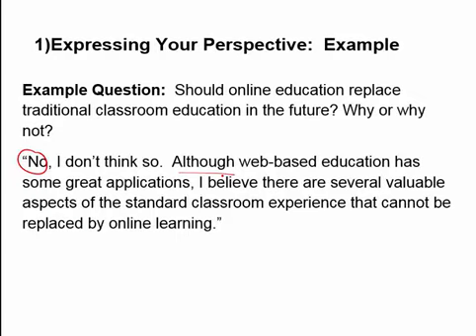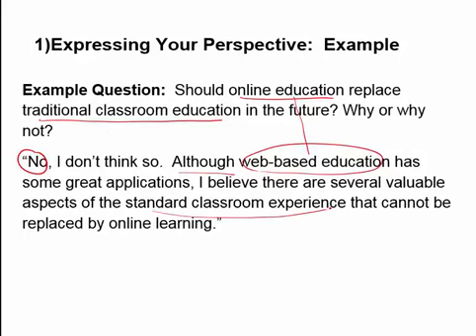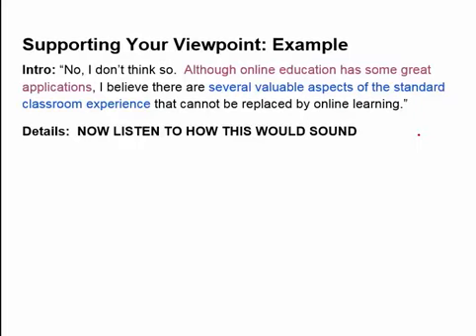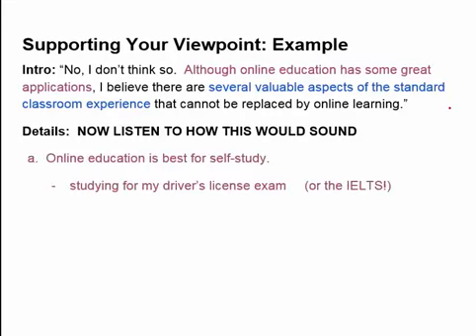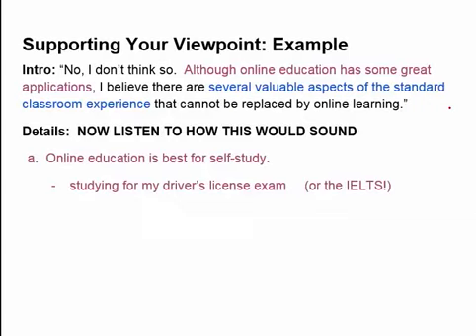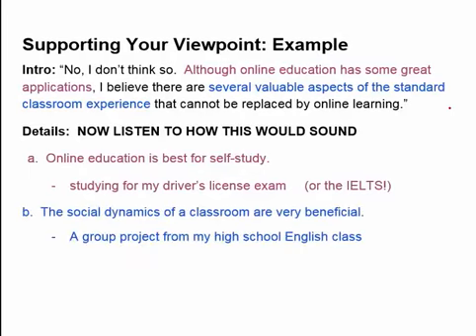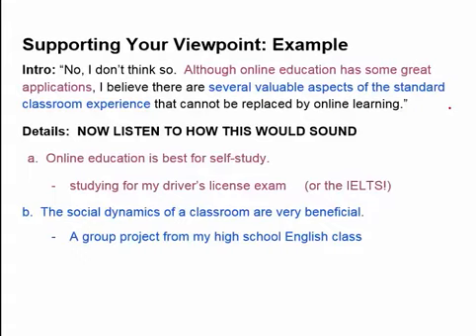7 Part 3 Response Structure Magoosh IELTS